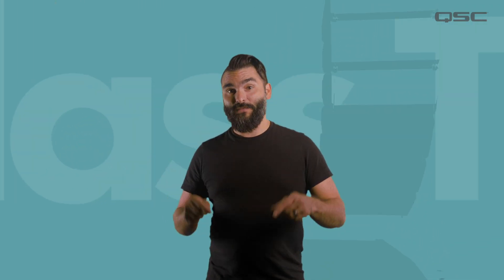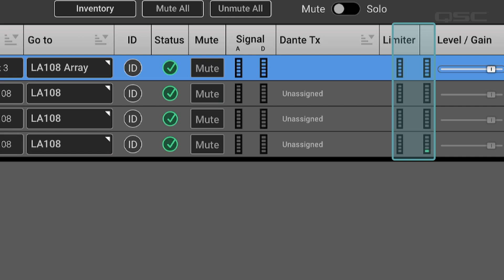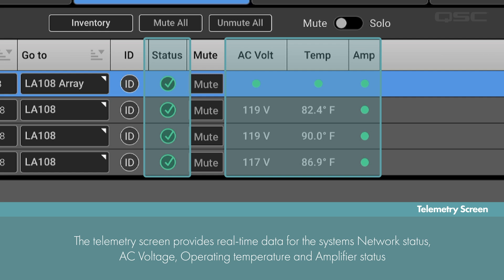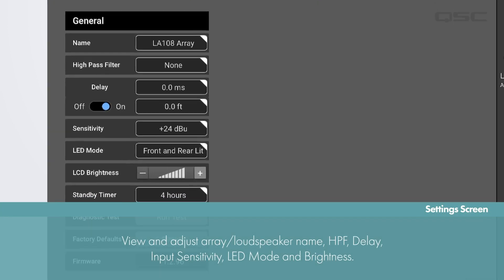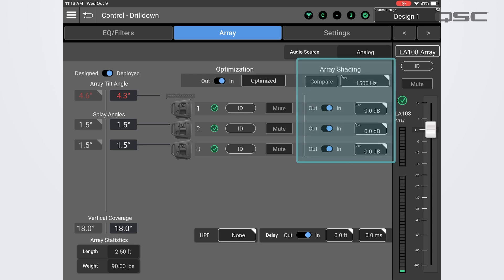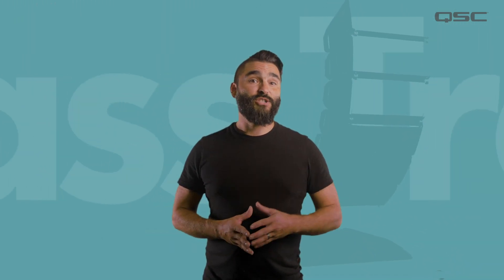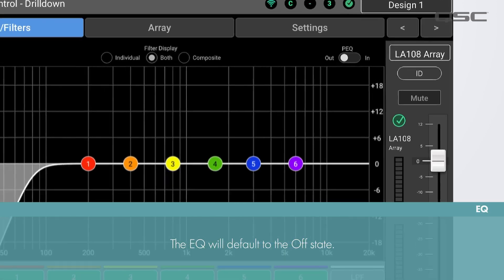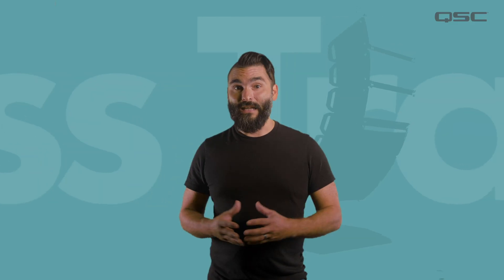QSC SysNav App: Using the Control Module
Master the control module in QSC System Navigator (SysNav) and take full command of your L Class line array system. This video walks you through remote control, real-time telemetry, and advanced DSP settings.

What you'll discover:

- 🔗 Accessing the control module and navigating its tabs (Audio, Telemetry, Network, Dante).
- 🔊 Controlling gain, mute, and solo functions for arrays and individual loudspeakers.
- 📊 Monitoring real-time telemetry (AC voltage, temperature, amplifier status).
- 🌐 Viewing network and Dante information (IP addresses, MAC addresses, subnet masks).
- ⚙️ Adjusting settings, array configurations, and EQ/filter parameters in drill-down screens.
- 📐 Fine-tuning high-frequency shading for optimal coverage.
- 🎶 Utilizing the six-band parametric EQ and high/low pass filters.
- 💾 Saving DSP settings within design files for future recall.
- ⚠️ Important notes on EQ/filter behavior during array changes and offline use.

Key Features Covered:

- Real-time monitoring and control of L Class systems.
- Detailed DSP adjustments for arrays and loudspeakers.
- Network and Dante connectivity information.
- High-frequency shading and EQ/filter customization.
- Design file integration for saving and recalling settings.
- Troubleshooting tips for array changes and offline configurations.

Whether you're managing a live performance, configuring an installation, or optimizing your sound system, this video will equip you with the knowledge to utilize SysNav's control module effectively.